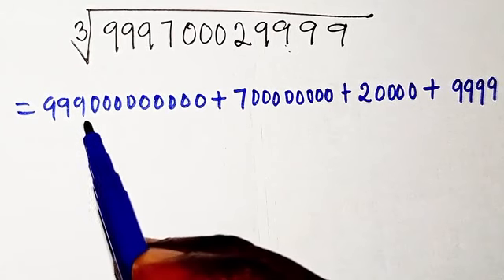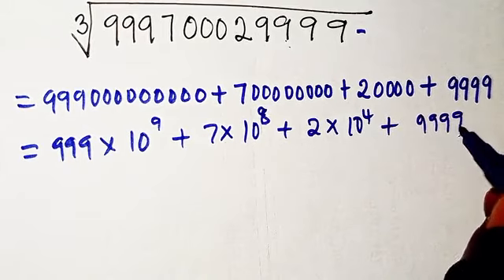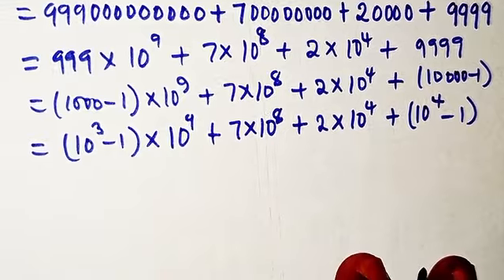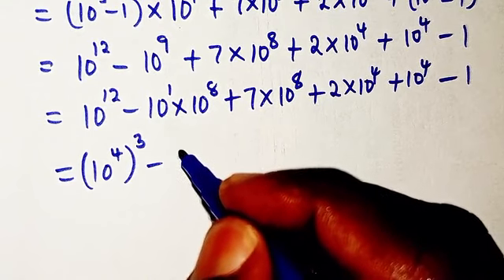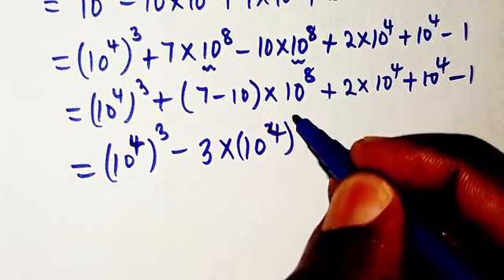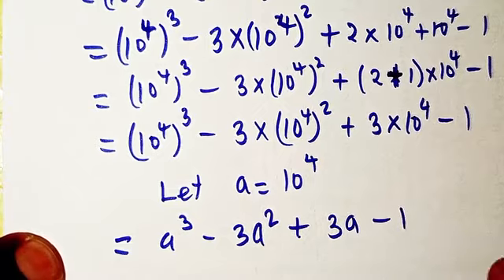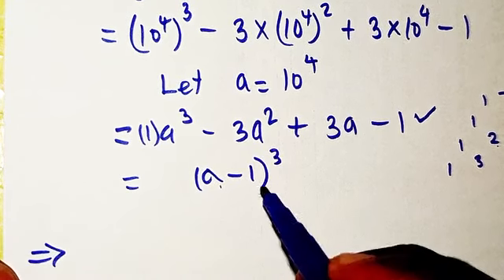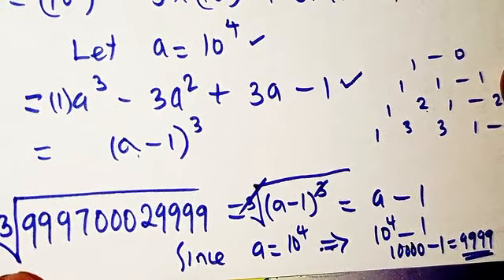Solving the Cube root of 999700029999 without Using a Calculator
Hello my beautiful viewers 🙏🏻 🙏🏻

Step into the fascinating realm of " Cube of a Large Number " and discover the magic behind solving this intriguing problem.

This captivating tutorial breaks down complex concepts into easy-to-follow steps, making math both fun and accessible.

Perfect for curious minds and dedicated math lovers, this video will transform your understanding and problem-solving abilities.